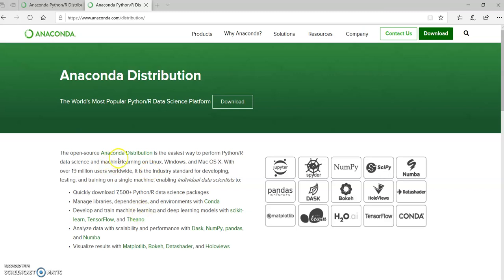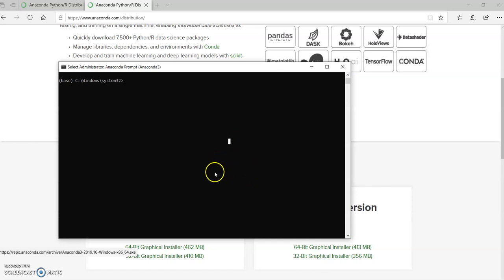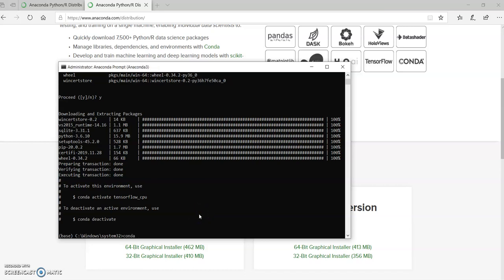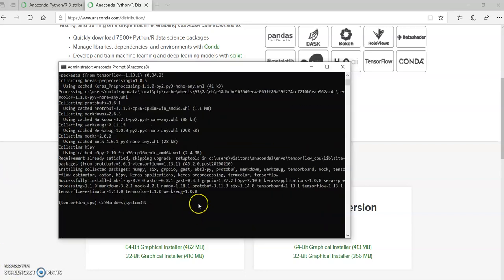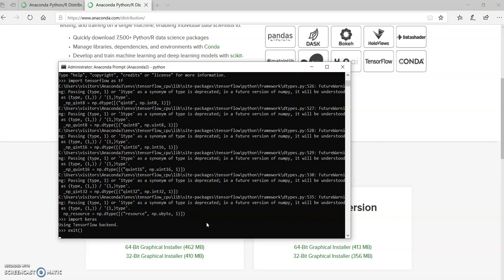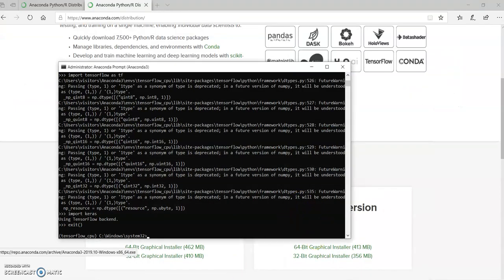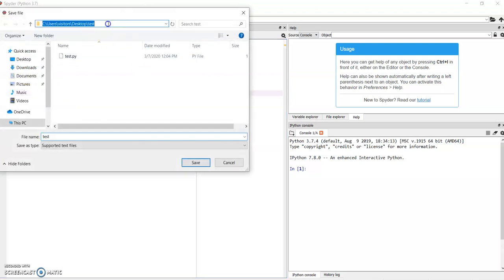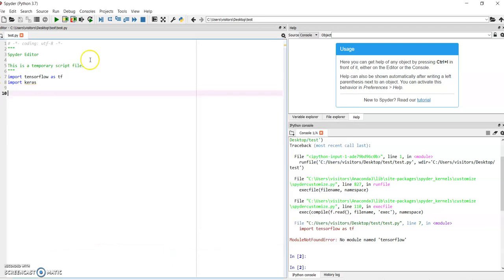Install conda environment for AI in windows Tensorflow 1.13.1 and keras